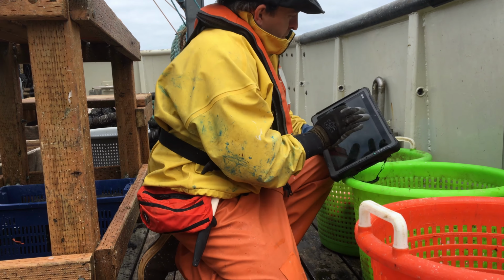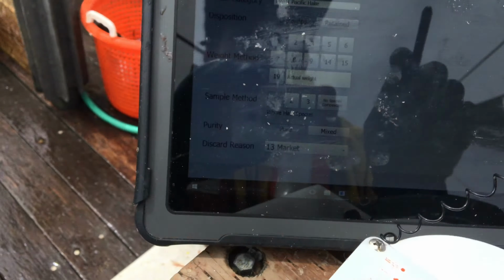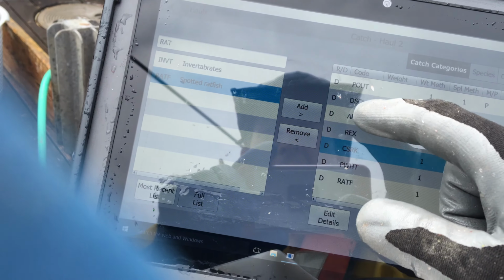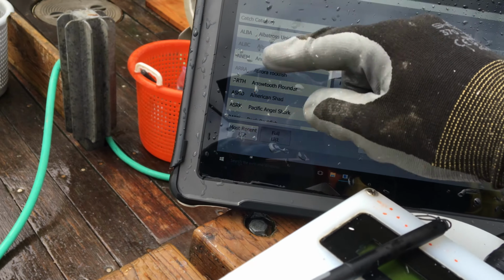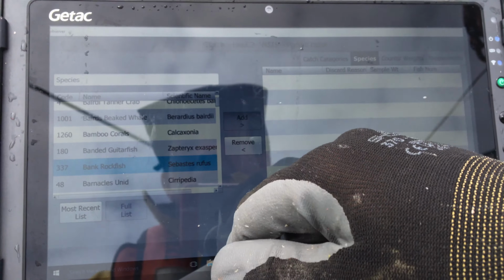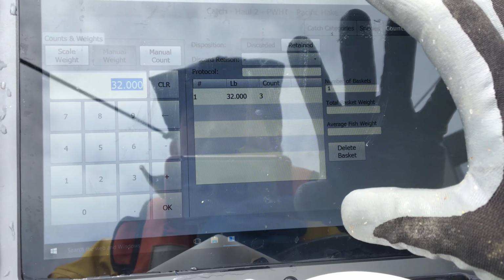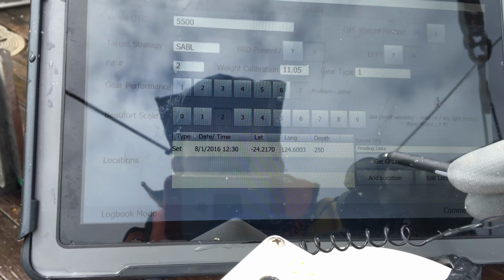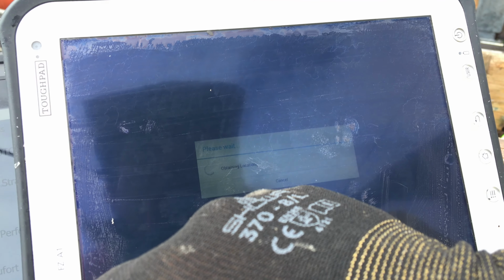Deck sampling with tablet and edeck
Field testing of potential tablets for  WCGOP back deck data capture and a critical sneak peek into the software being developed. Observer comments welcome. Getac f-110